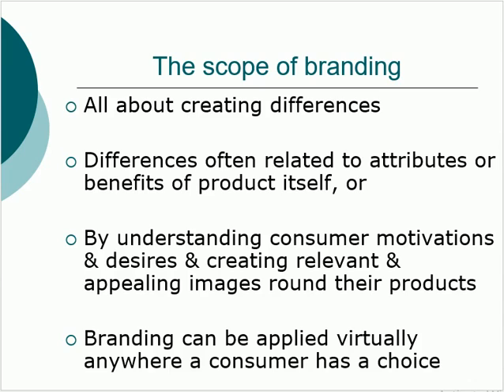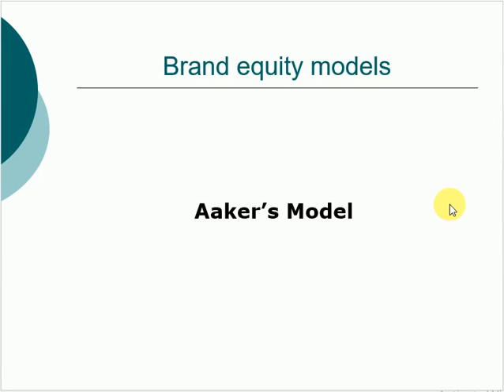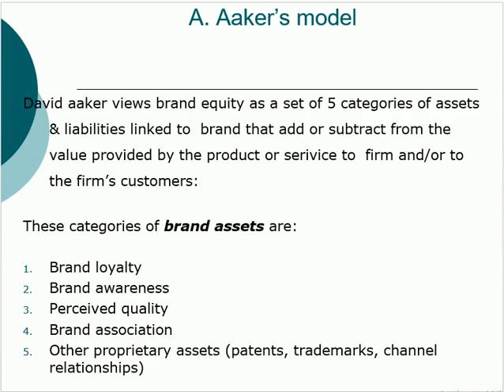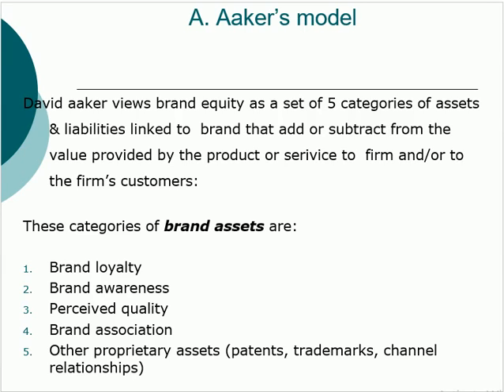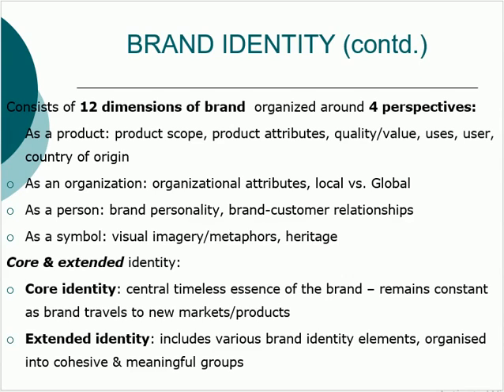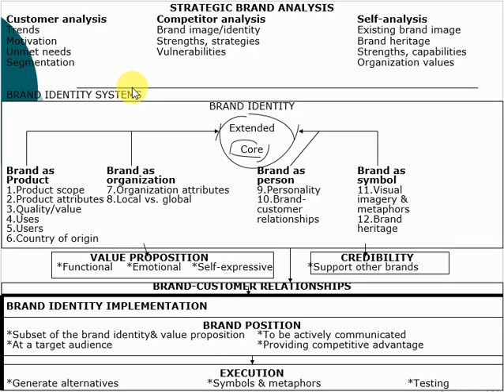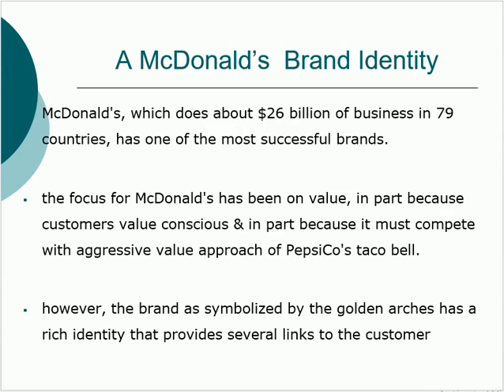Explain Brand Equity - David Aaker Model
Creating brand equity
The scope of branding
Defining brand equity
A Customer-based brand equity
Brand equity as a bridge
David Aaker's Brand equity model
Brand identity
Strategic Brand analysis
McDonald's Brand identity (core, extended and value proposition)